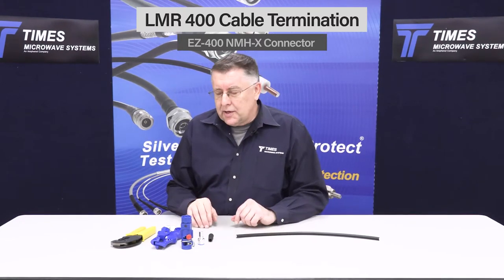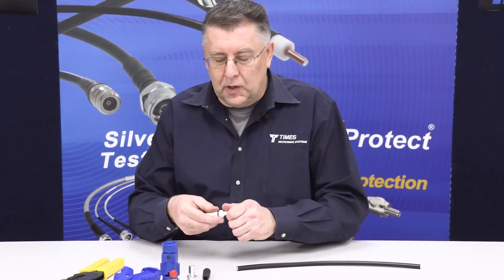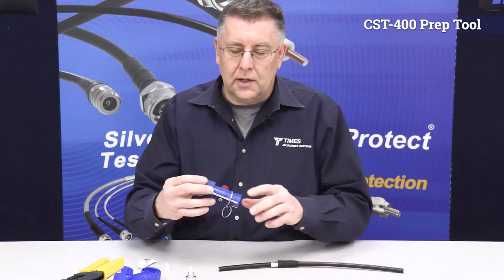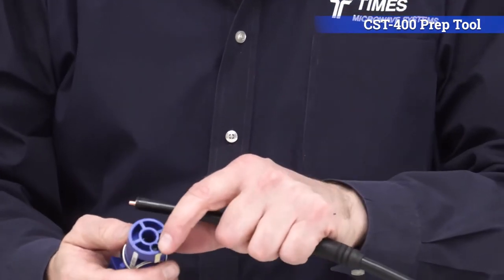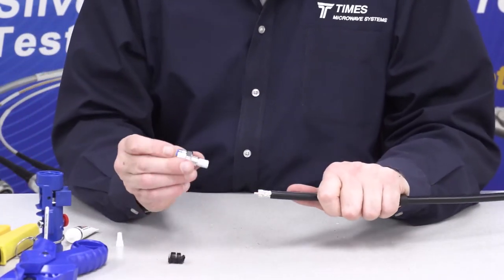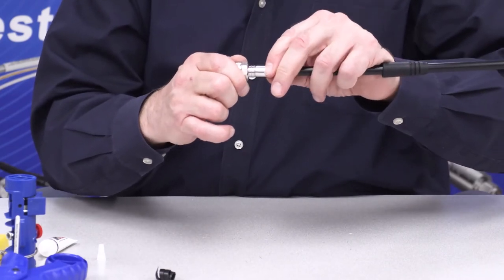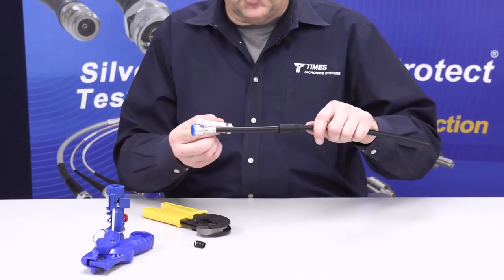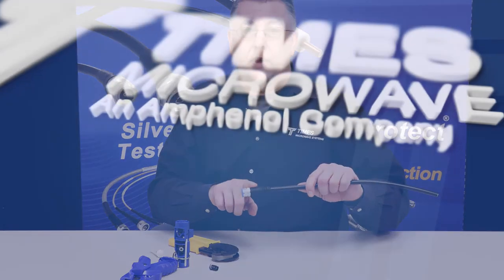Demo Discoveries: LMR-400 Cable Prep Made Easy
Join Kevin Moyher, Product Manager, as he shows you how simple it is to cut and prep your LMR-400 cables. Watch as he demonstrates our EZ-400-NHM-Z connector, the user-friendly CCT-03 cutting tool, CST-400 prep tool, and the CST-300/400 crimp tool.
At Times Microwave Systems, we strive to simplify complex tasks with our innovative products. Our solutions allow you to terminate cables effortlessly, requiring minimal skill or technique – a game-changer for our customers.